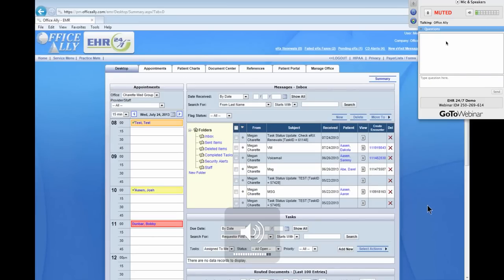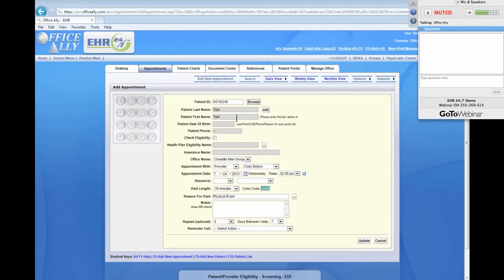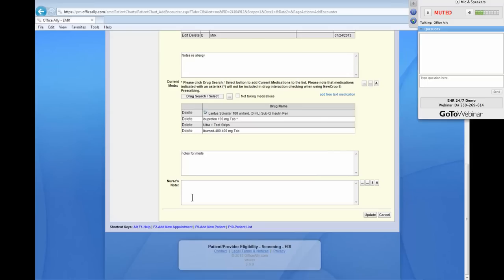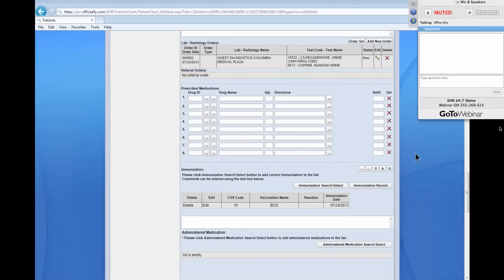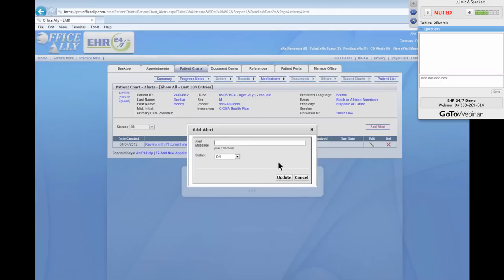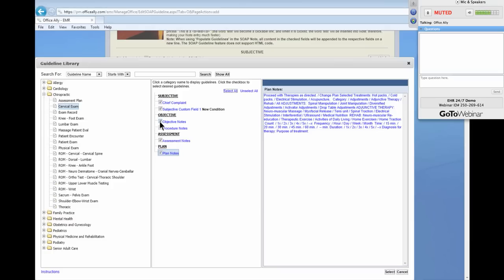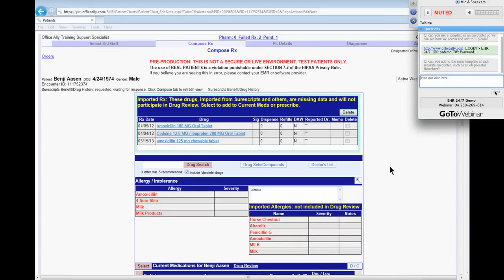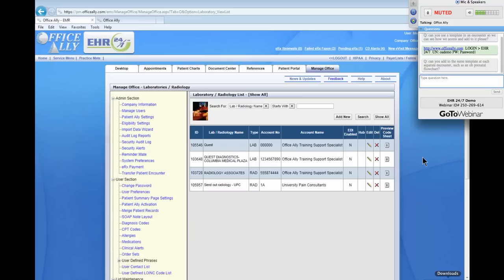OfficeAlly EHR TrainingDemo